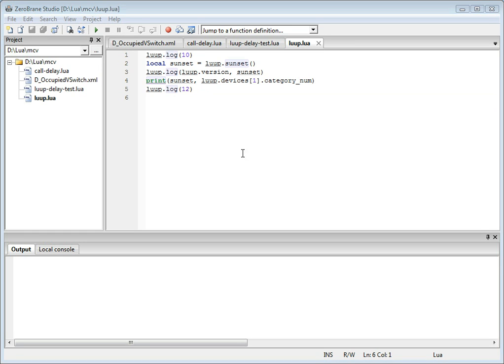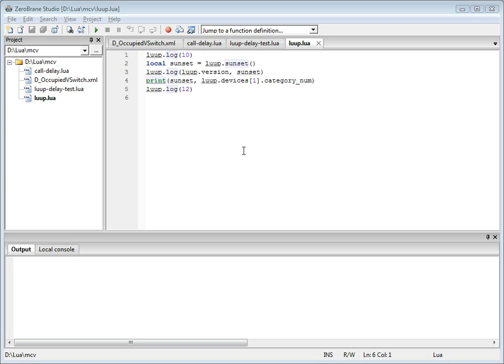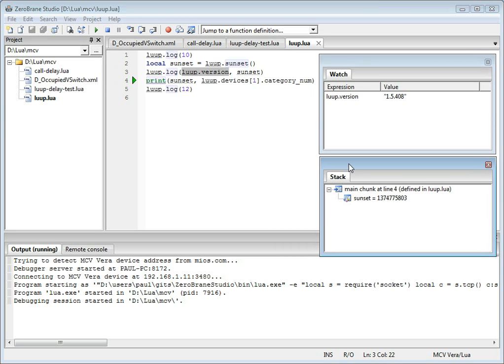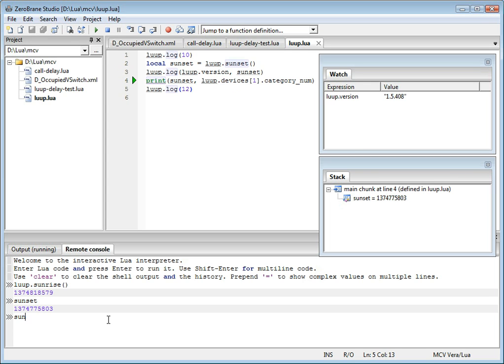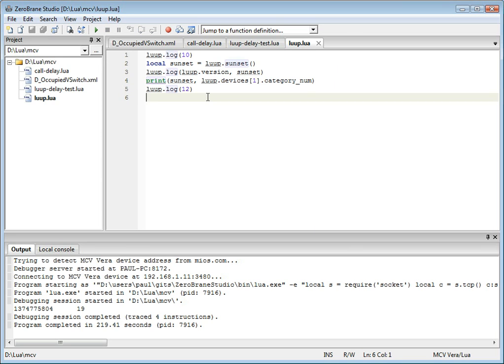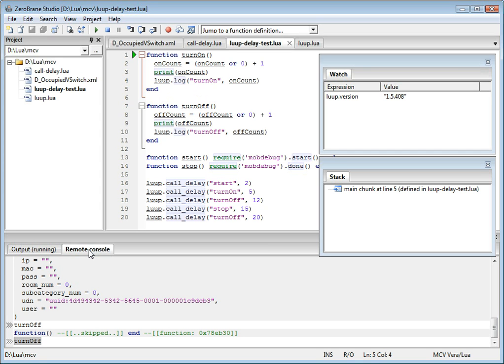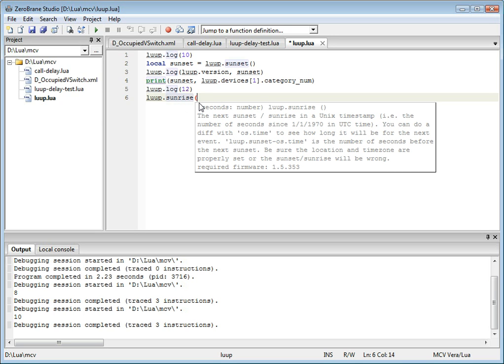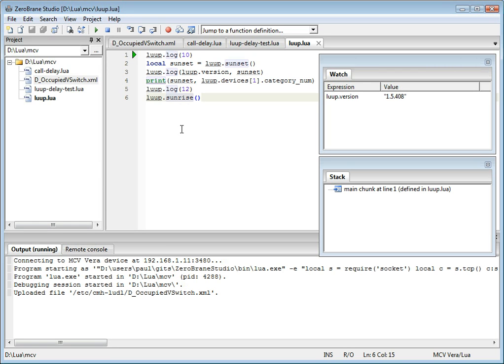MiCasaVerde/Vera debugging and integration with ZeroBrane Studio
This is a demonstration of debugging integration between ZeroBrane Studio and Vera devices